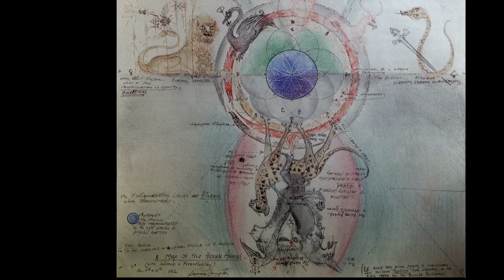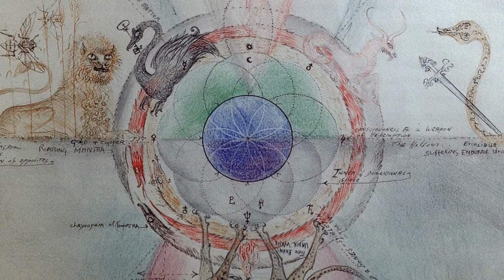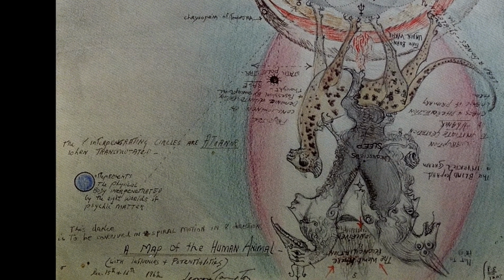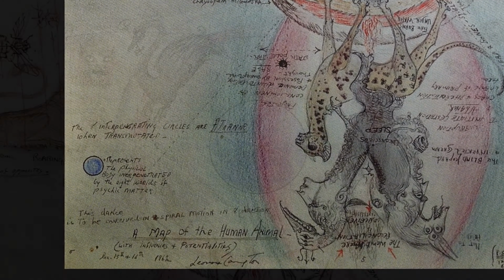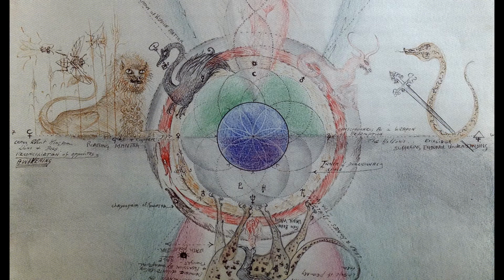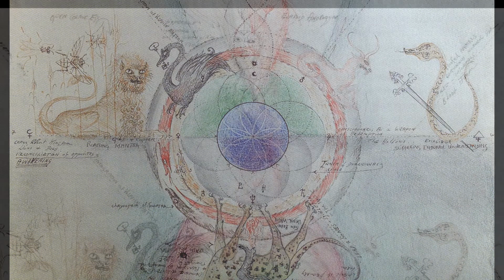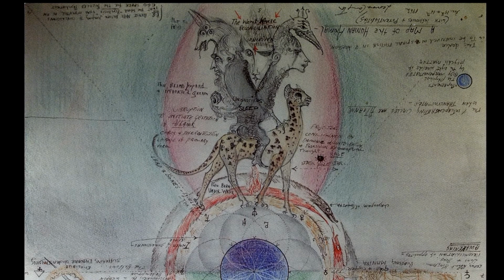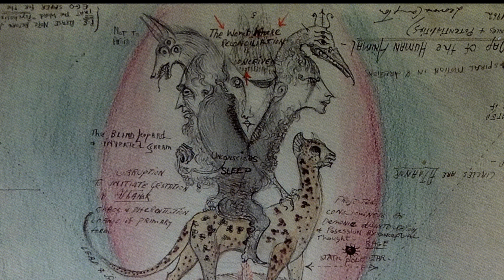Leonora Carrington Study Course - 5 - Map Diagram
Leonora Carrington (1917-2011) was one of the most creative of the Surrealist artists.
Her paintings are charming, intriguing, enigmatic, and sometimes impenetrable. She was working for nearly seven decades and her output was prolific, covering many topics and styles.
Adam McLean has created a seven-part study course on Carrington's work.
The Early Years
Mexico
Celtic
Esoteric and magical
Her map diagram
Humour, animals
Late works

Nowadays, it seems that most art historians drag an artist's work into the commentator's worldview. They ruthlessly press an interpretation onto the work, rather than letting it speak for itself. Adam McLean avoids recontextualising Carrington's art but instead provides background information that can flesh out the readers' appreciation of her paintings, point to the source material from which she drew, the internal links between the complex symbols and show the links between many of her works.
Providing an external narrative to an artist's work can be quite destructive, stealing the viewer's appreciation of a painting by assigning a meaning that was not within the motivation of the artist. Sadly, some art historians elevate themselves above the artist by encapsulating their work in a web of meaning, suggesting that they understand what lay behind the painting more than the artist herself did. This is the folly of Postmodernism, which has polluted art history, perhaps more than any other discipline.